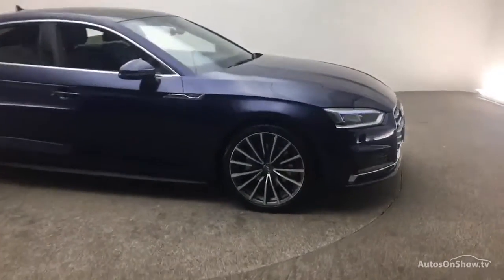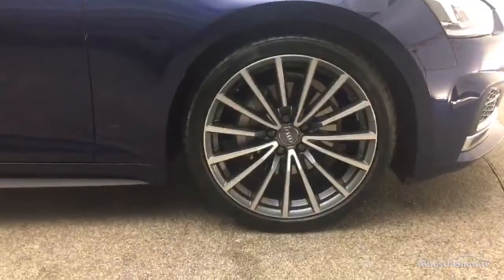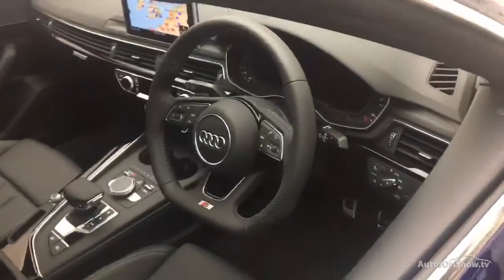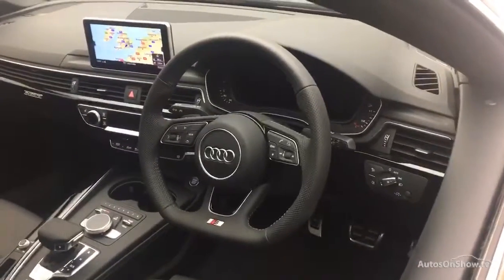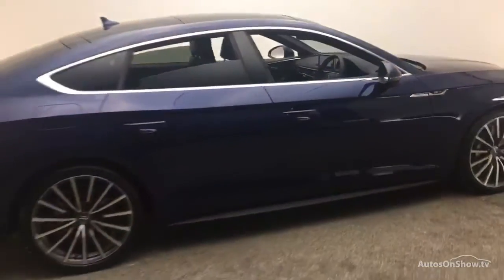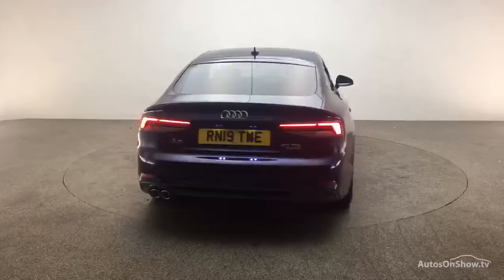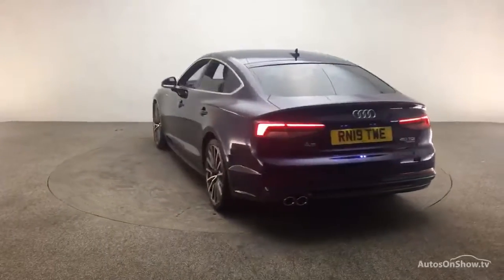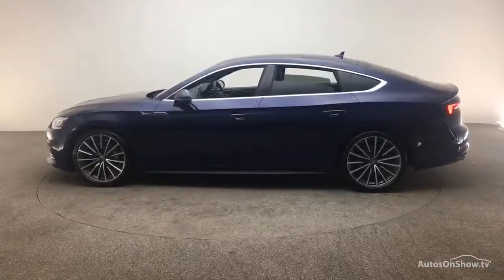AUDI A5 SPORTBACK TDI QUATTRO S LINE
AUDI A5 SPORTBACK TDI QUATTRO S LINE HATCHBACK , in